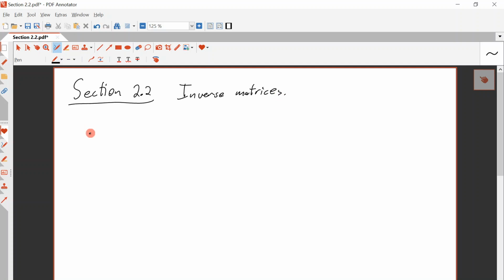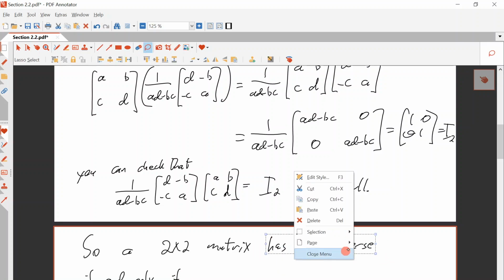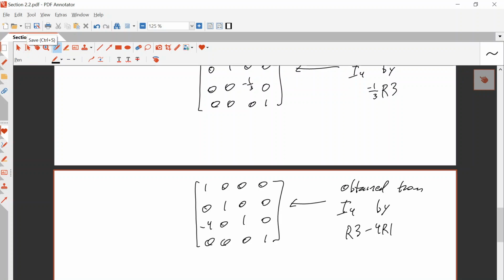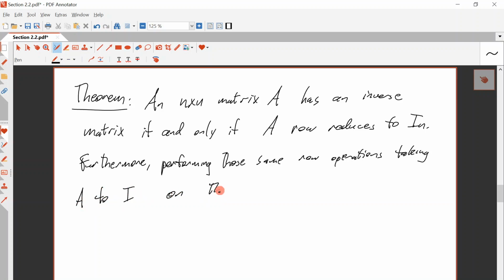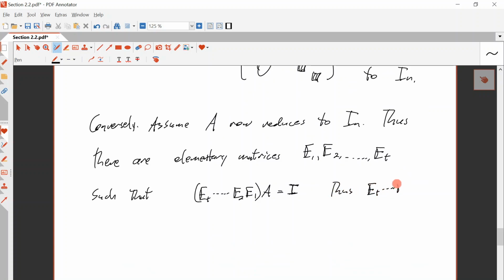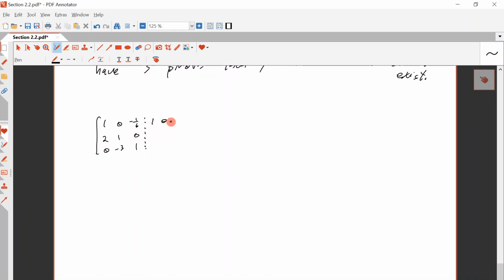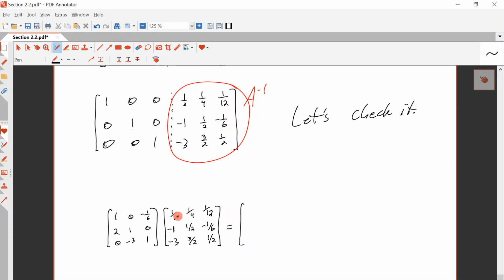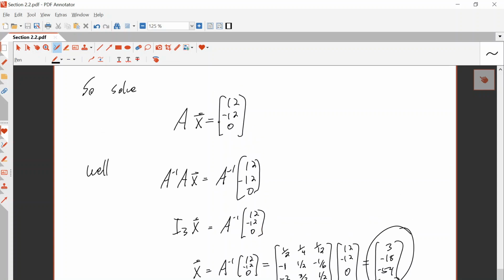Linear Algebra - Section 2.2